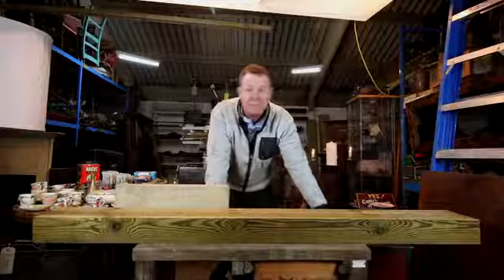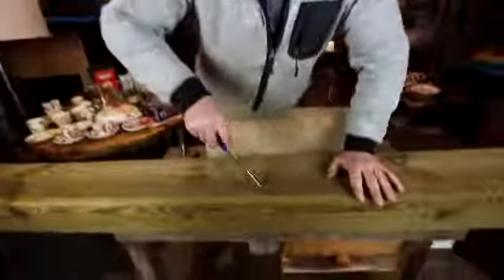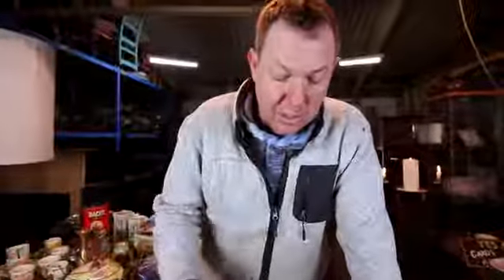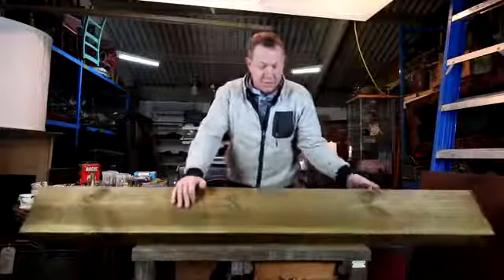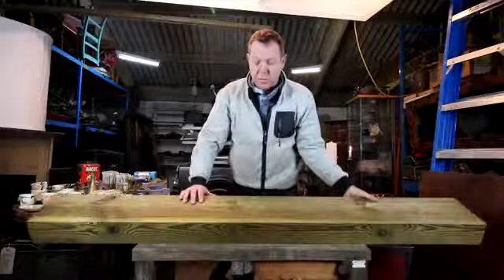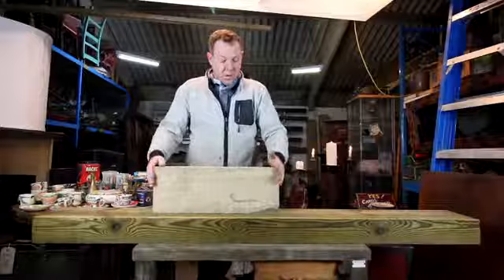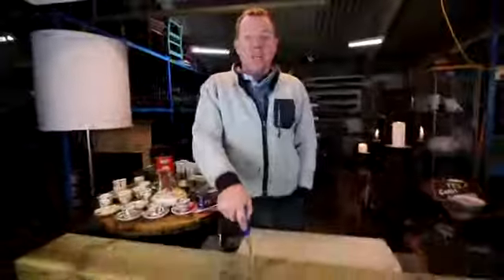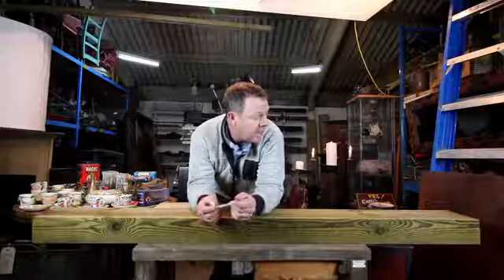NEW Softwood Pine Sleepers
This is an informative video regarding our new 1.8m softwood pine sleepers. In this video I try to explain the differences between hardwood and softwood. (Including the obvious ones)

1.8m long & 8"x4" wide and deep
£13 each.
100 available.

Hopefully you learn something that you didn't know before.

A&D Reclaim
Sladburys Lane
Clacton-on-Sea
CO15 4SS.